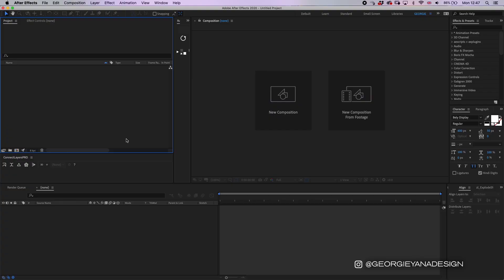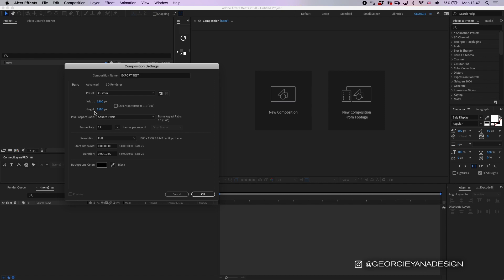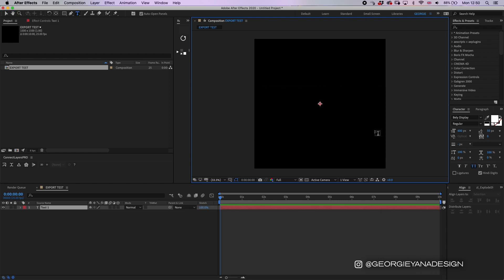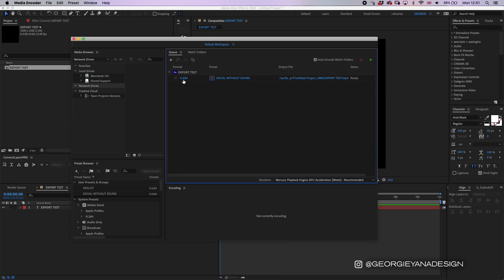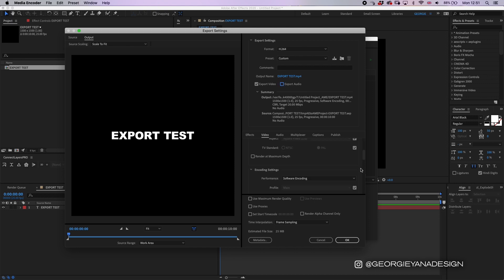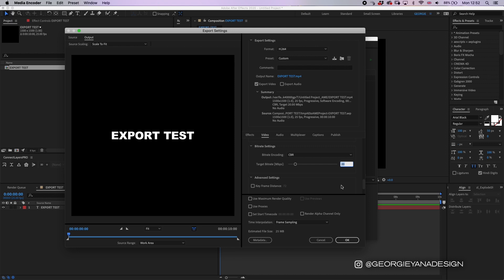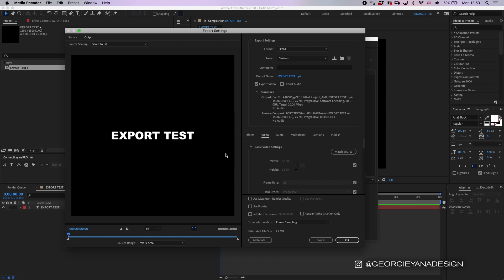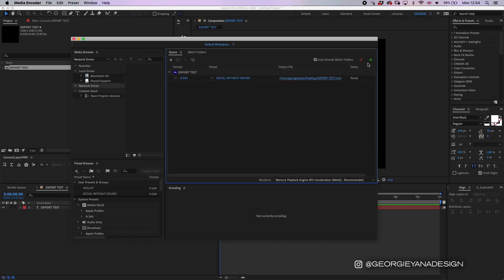Best export settings for Instagram | After Effects & Media Encoder Tutorial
I always get asked what export settings I use for my instagram videos and how I go about avoiding Instagram’s compression. So I thought I would put this video together showing you what exact export settings I use to avoid this. Follow these easy steps to get good quality videos on Instagram.

Breakdown of content
Intro - 00:00​
Setting up a composition - 00:16
Media Encoder settings - 01:35
Setting up a preset - 03:12
Outro - 04:10